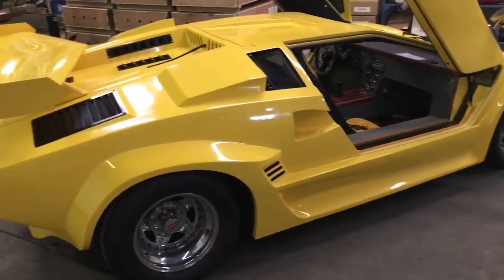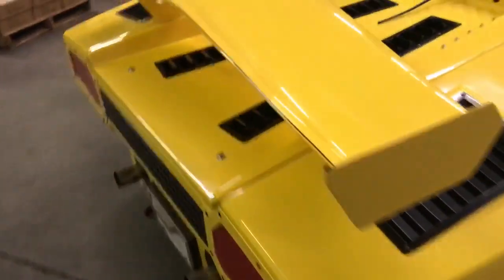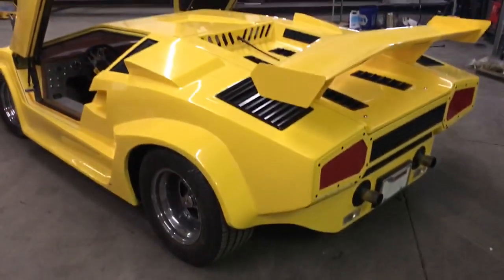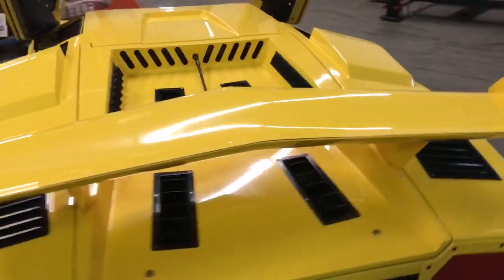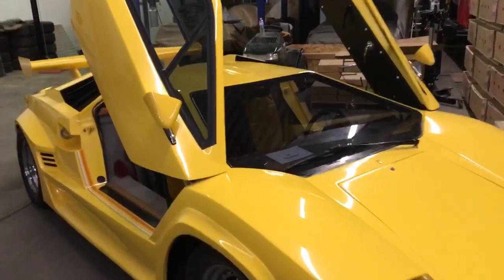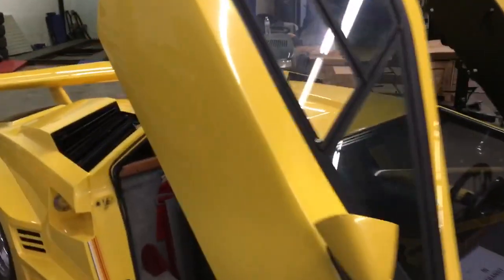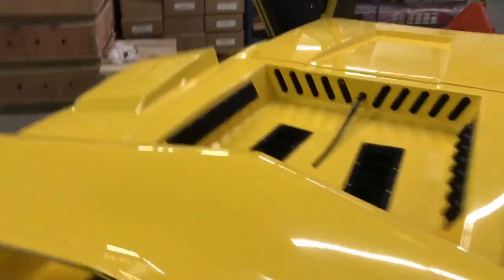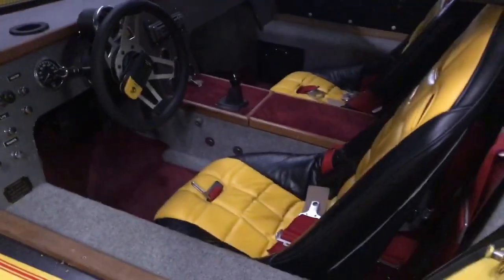Lamborghini countach replica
TUBE CHASSIS.  Sbc 355 5 spd Porsche transaxle